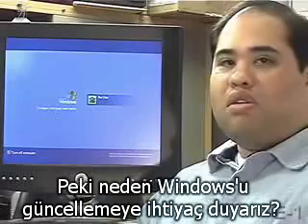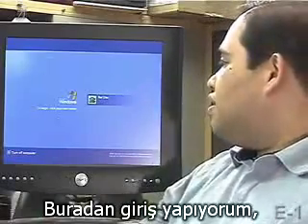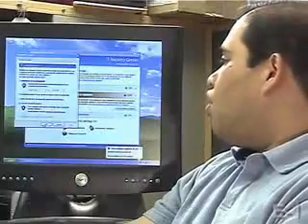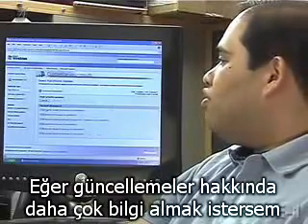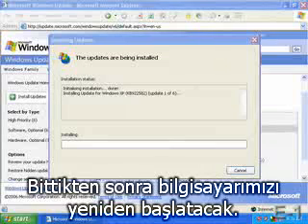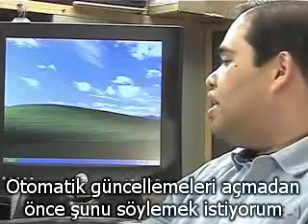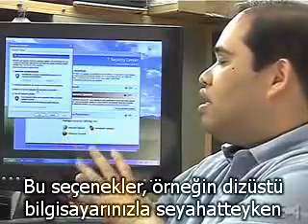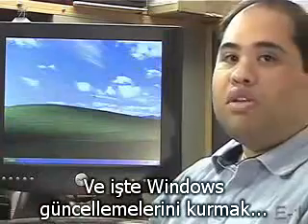0203 windows_updates